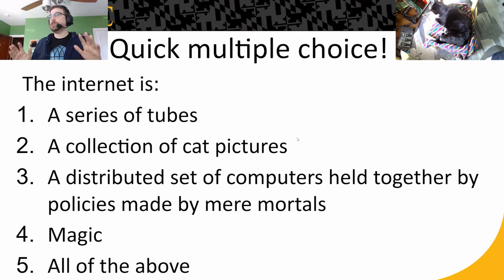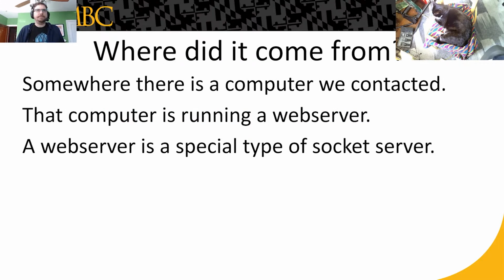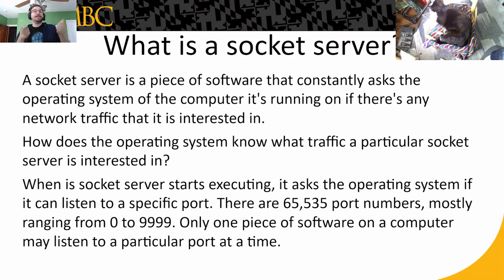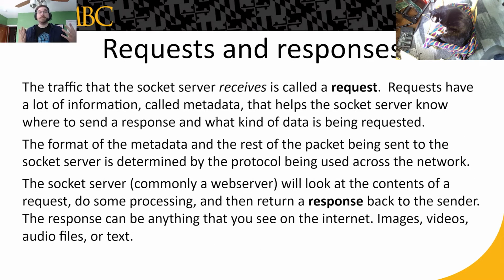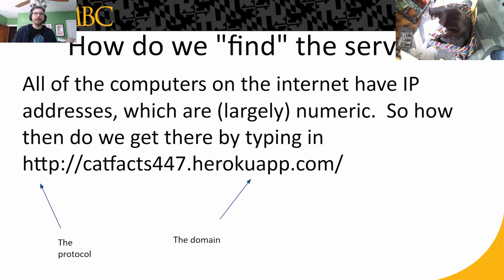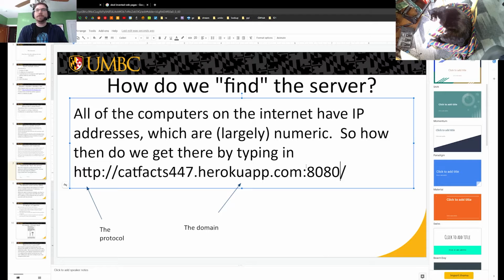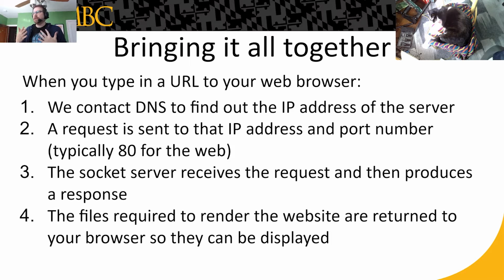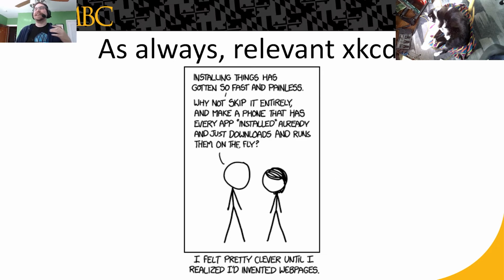IS 310 Guest Lecture - The Internet